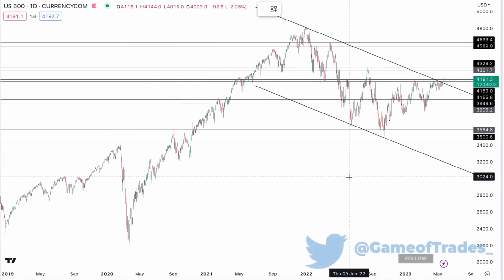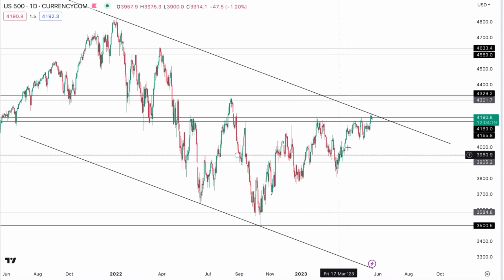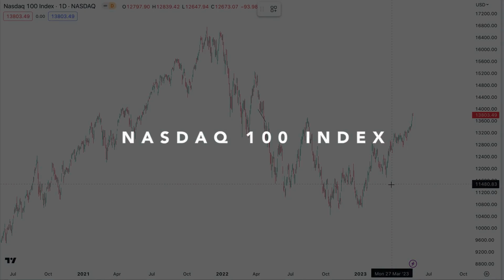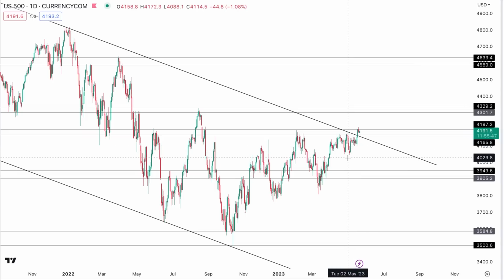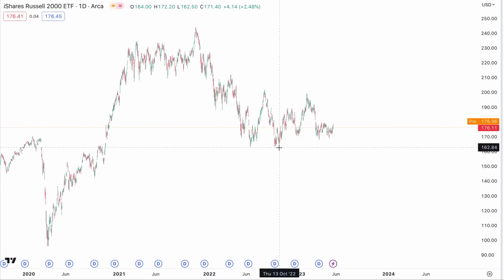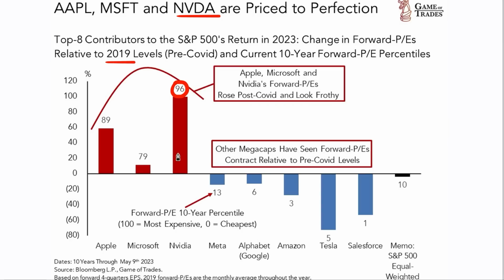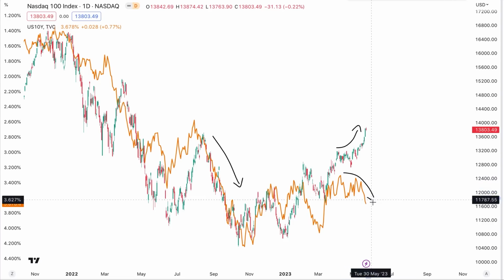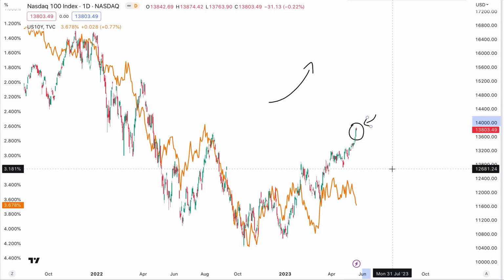This Won't End Well... | Euphoric Stock Market is On the Brink of a Massive Revaluation.